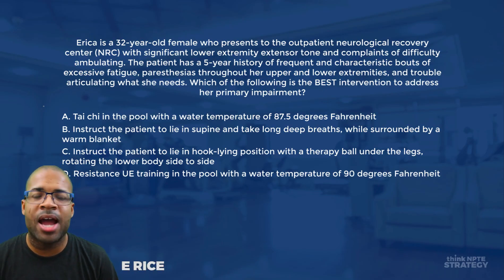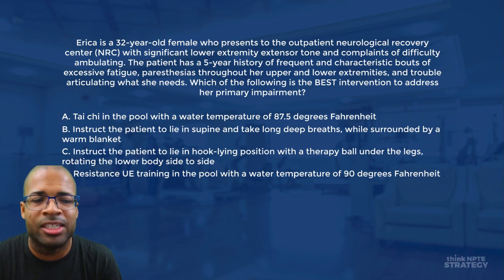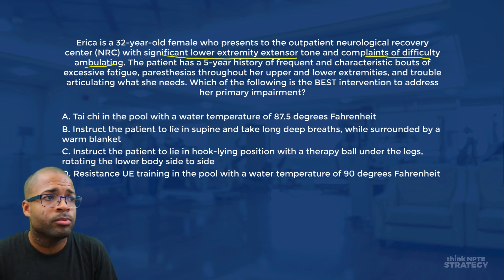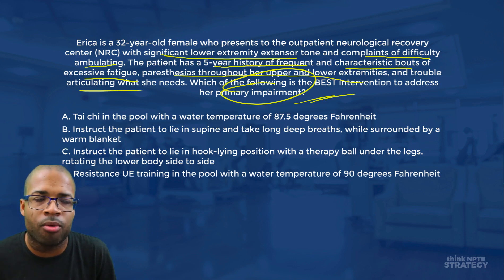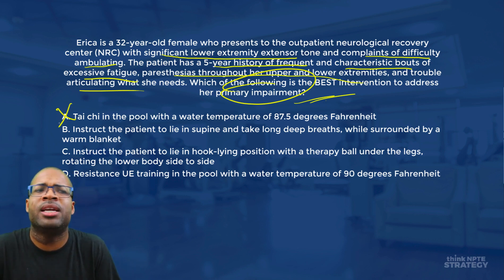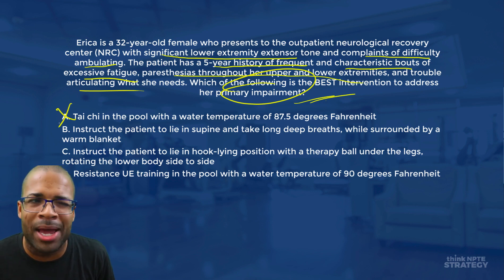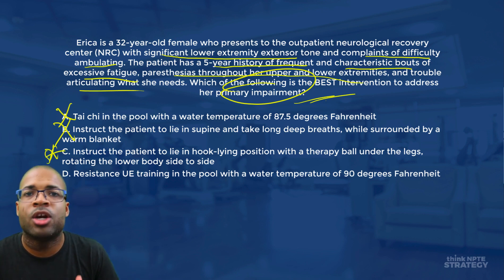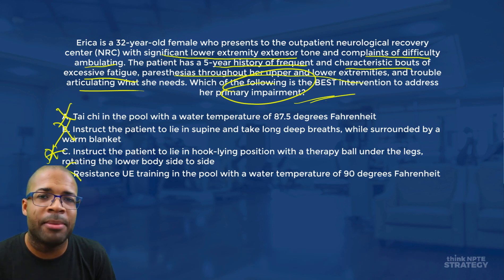NPTE Practice Questions: Extensor Tone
The NPTE or National Physical Therapy Exam is a difficult exam that can be intimidating for students. It's important to prepare and practice the right way, so you don't fail! In this video I answer one of the more popular questions asked on my channel.

How good are you at differential diagnosis of neurological conditions? Let's test your ability in this excellent episode about lower extremity extensor tone.

NPTE Practice Question:
Erica is a 32-year-old female who presents to the outpatient neurological recovery center (NRC) with significant lower extremity extensor tone and complaints of difficulty ambulating. The patient has a 5-year history of frequent and characteristic bouts of excessive fatigue, paresthesias throughout her upper and lower extremities, and trouble articulating what she needs. Which of the following is the BEST intervention to address her primary impairment?

Answer Choices:
A. Tai chi in the pool with a water temperature of 87.5 degrees Fahrenheit
B. Instruct the patient to lie in supine and take long deep breaths, while surrounded by a warm blanket.
C. Instruct the patient to lie in hook-lying position with a therapy ball under the legs, rotating the lower body side to side
D. Resistance UE training in the pool with a water temperature of 90 degrees Fahrenheit